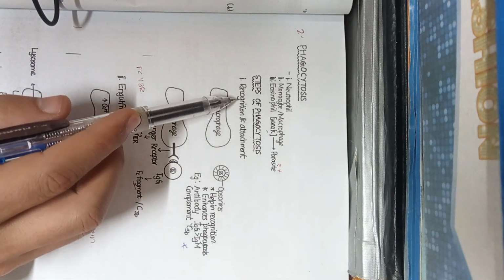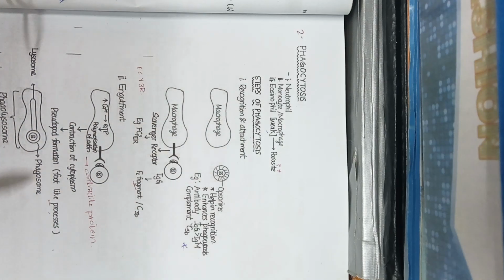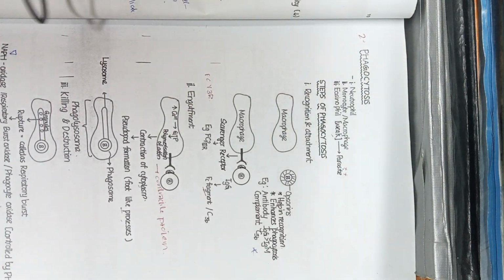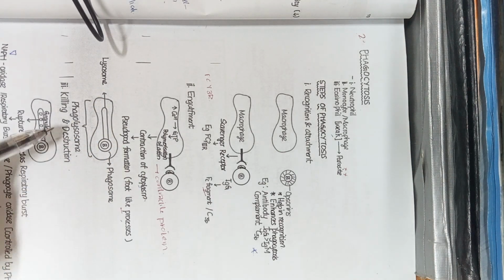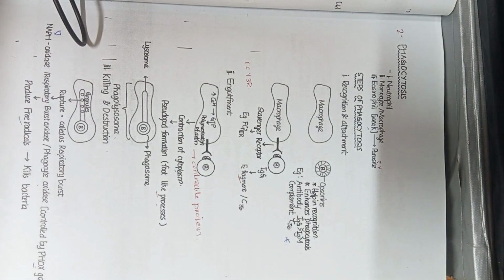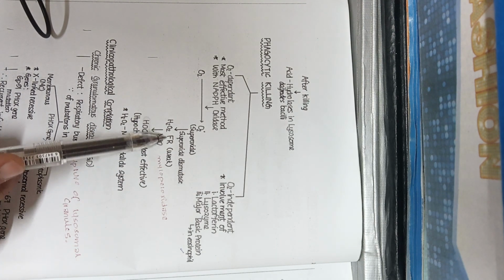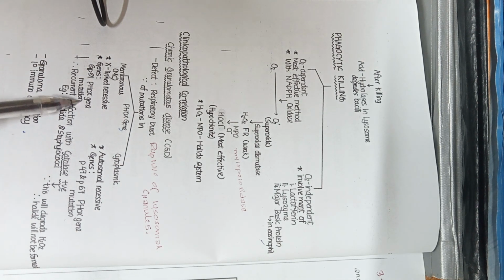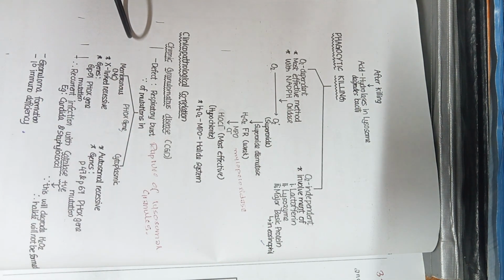Book Robbin Pathology / CHP Inflammation/Lecture #2 / Topic Phagocytosis inflammation/ By Dr Rehman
Book Robbin Pathology / CHP Inflammation/Lecture #1 / Topic Acute inflammation / By Dr Rehman

MBBS USMLE and Plab courses available
Special notes of USMLE and MBBS available

How To Become A Doctor in USA including everything you need to know about USMLE from USMLE Step 1, USMLE Step 2 CK, USMLE Step 3, OET, Electives, The Match, Interviews, SOAP to Residency.

My name is Dr Abdul Rehman and I truly feel honored to teach and learn from medical students and grads all across the globe. This channel is dedicated to humans all across the world. I appreciate you   & really really hope I've won your subscription, regards, and love 💖.

With Love
ARK

MY USMLE TEST-TAKING COURSE
📚 USMLE Xponential

viral MBbS video